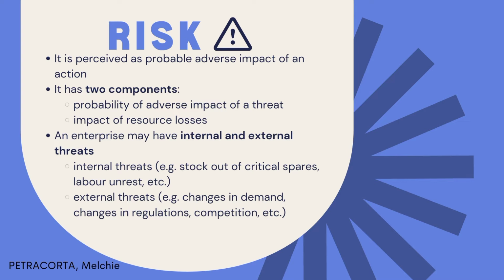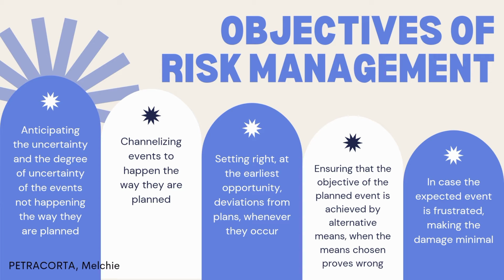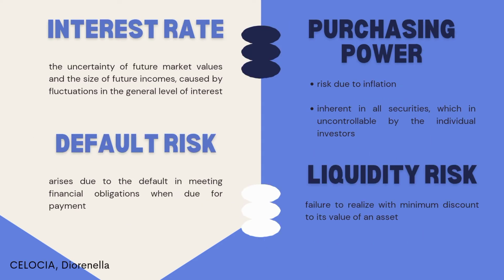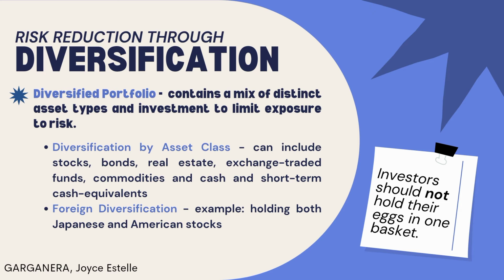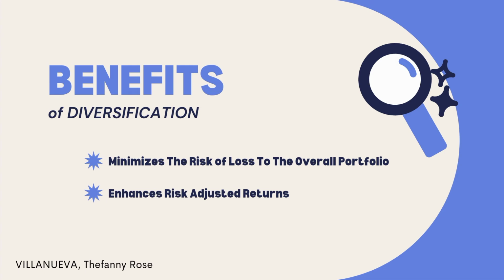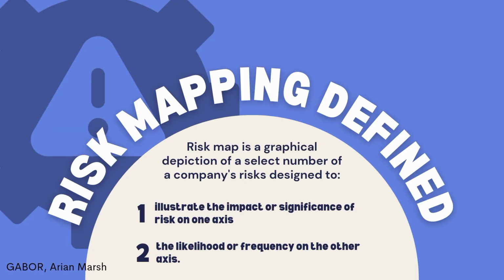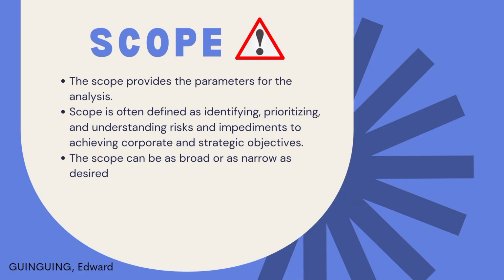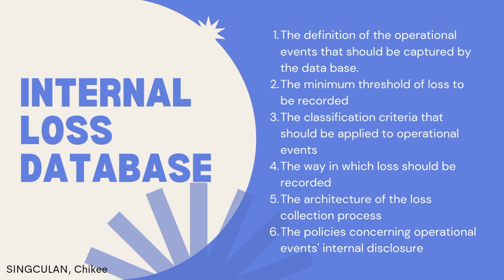Enterprise Risk Management: Risk Management